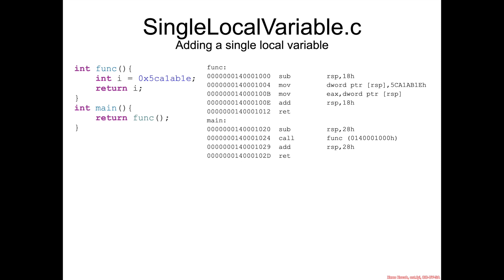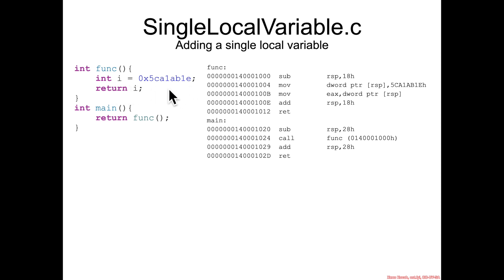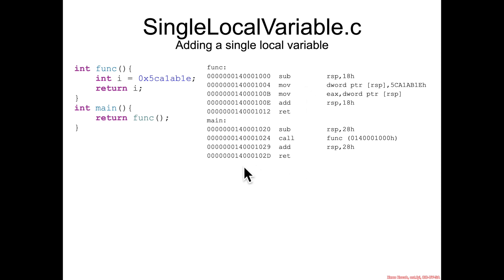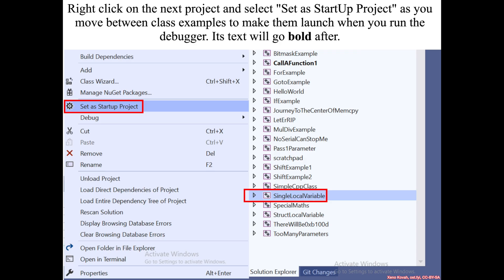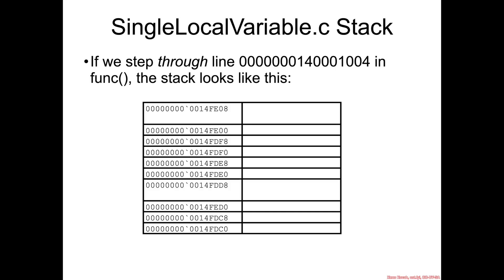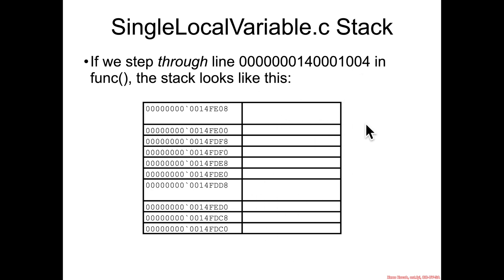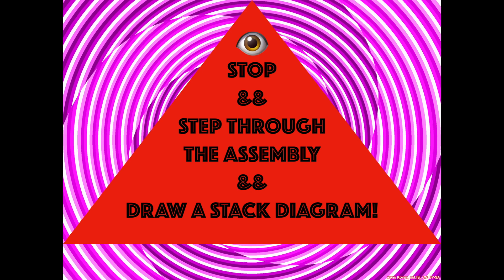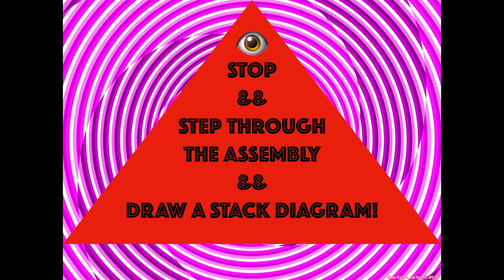Local Variables: SingleLocalVariable.c Intro - Architecture 1001: x86-64 Assembly